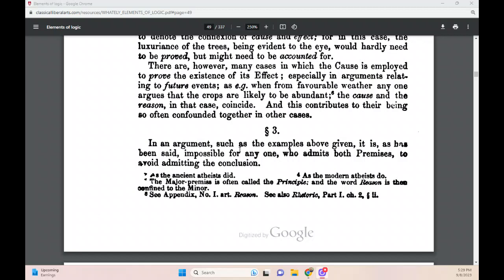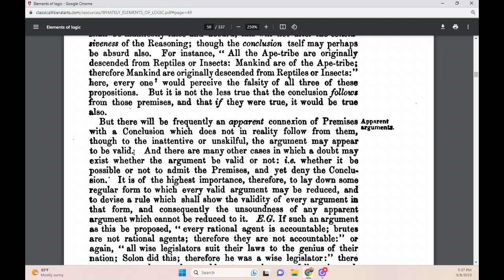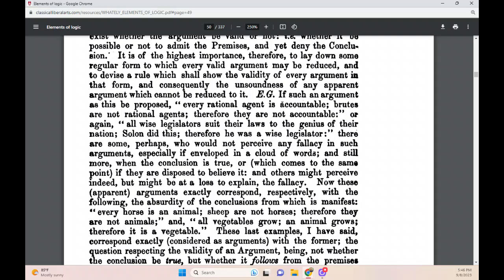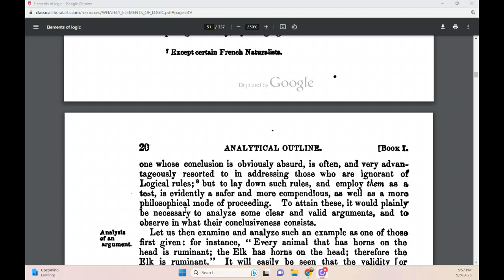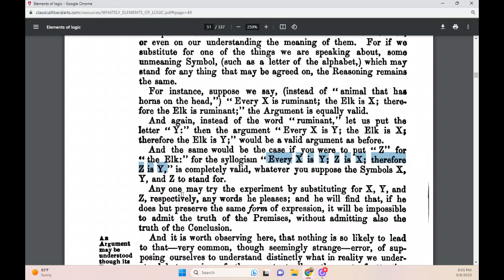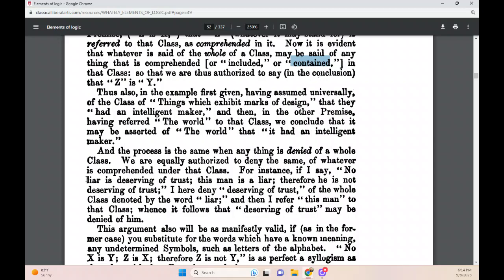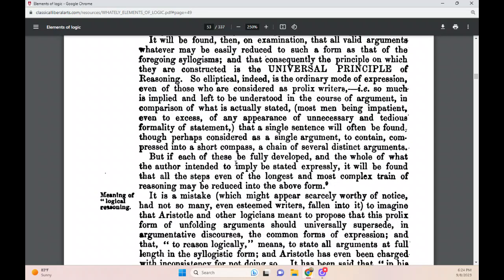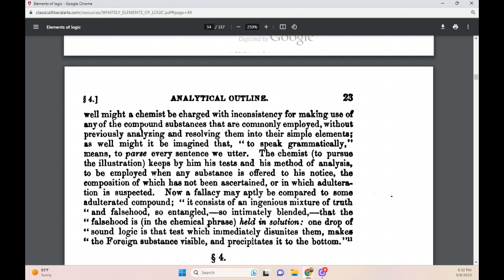CLAA - Classical Logic, Lesson 03